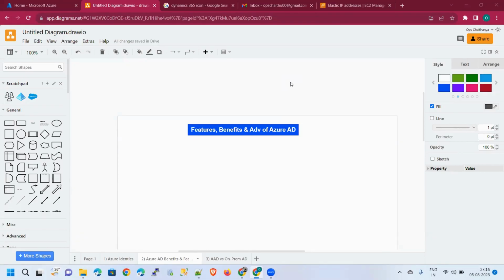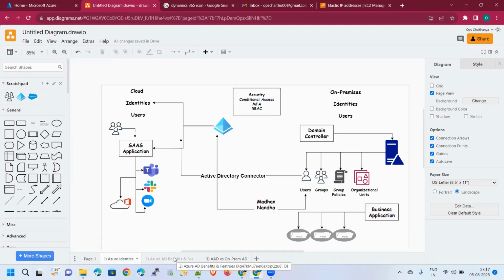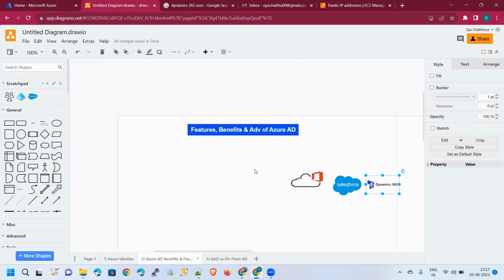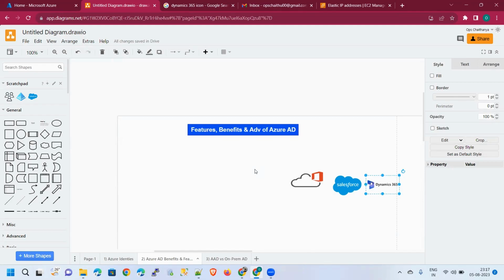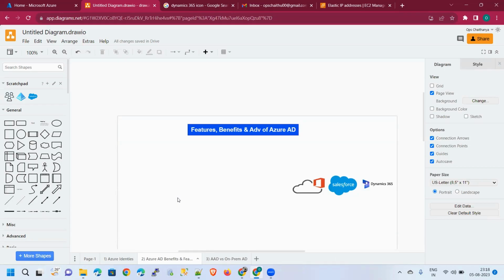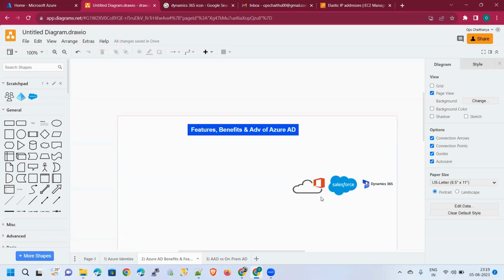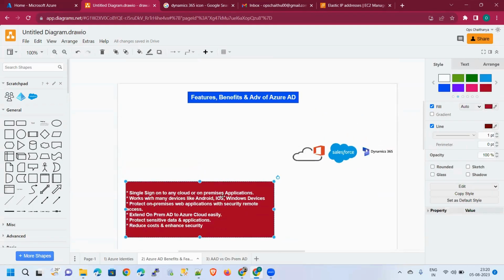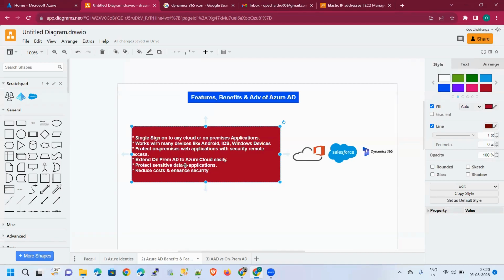Features, Benefits & Adv of Azure AD